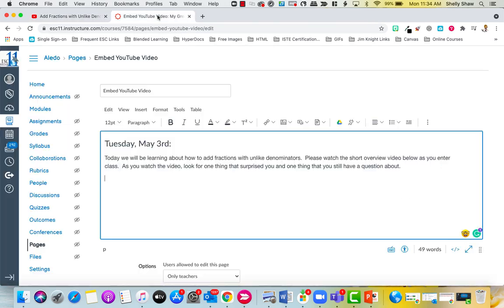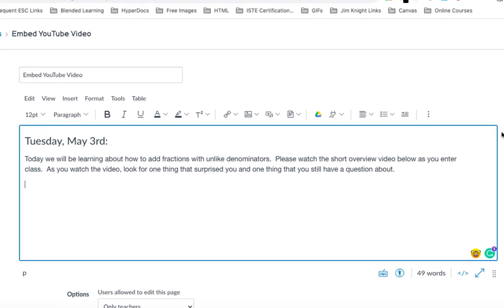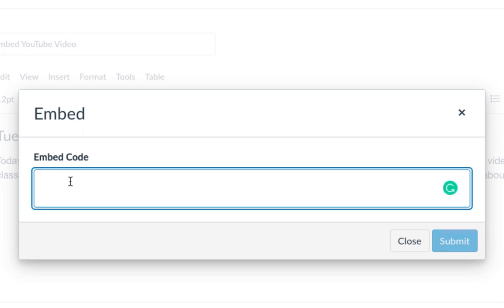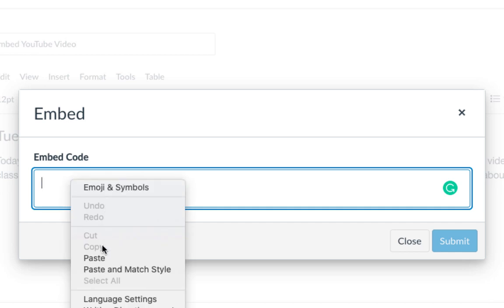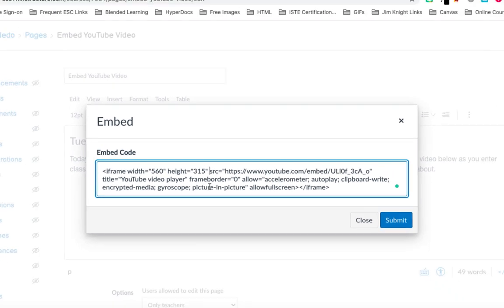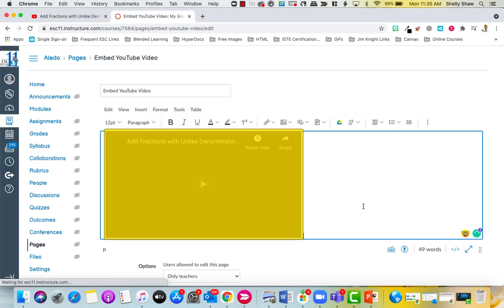Embedding a YouTube Video in Canvas